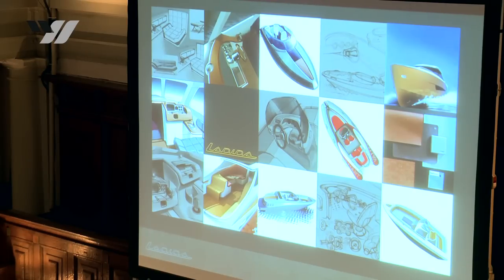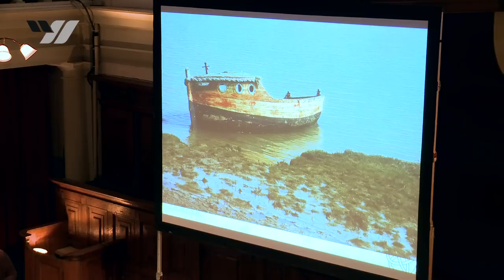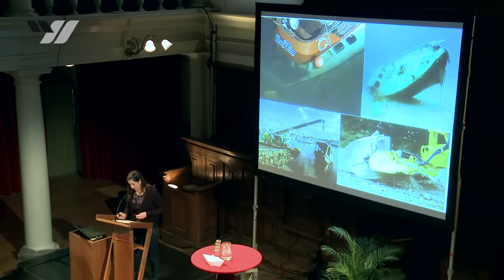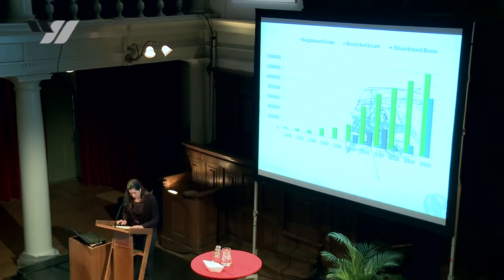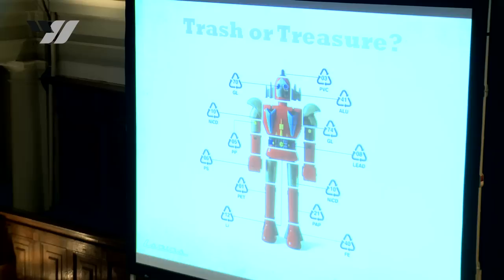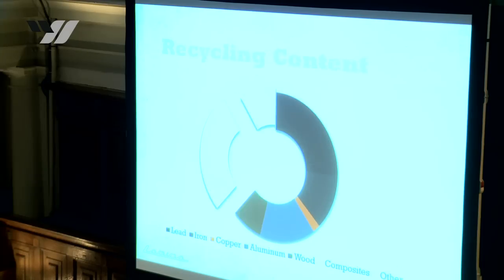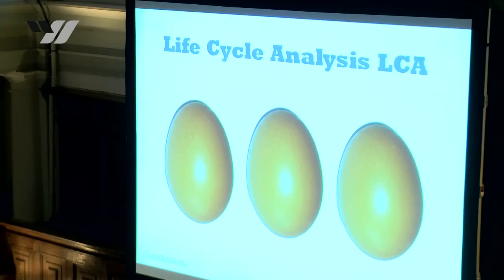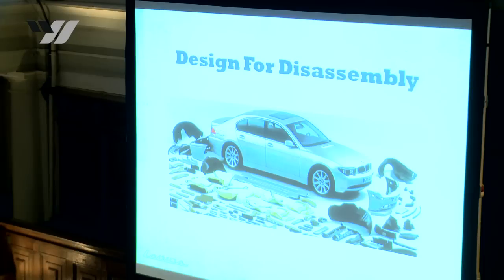Charlotte Schiffer -- Boat Design With A Positive Impact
Boat Design With A Positive Impact.